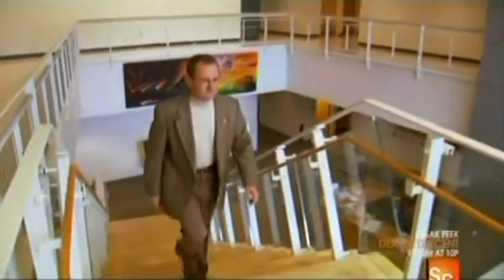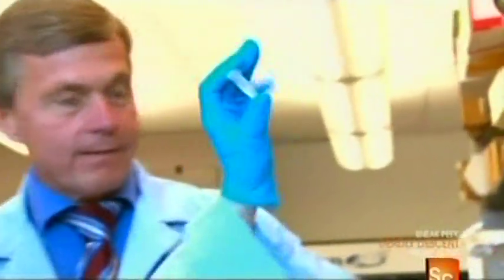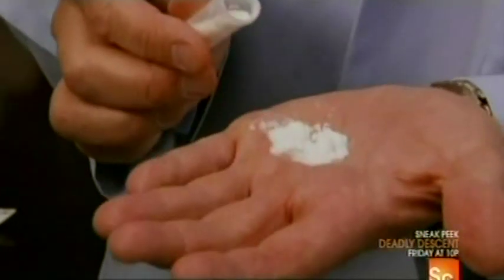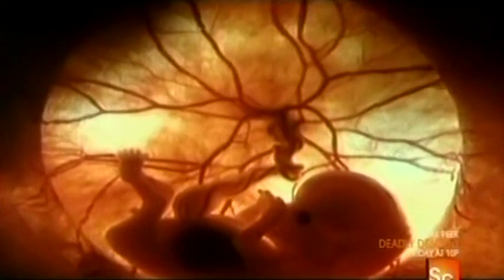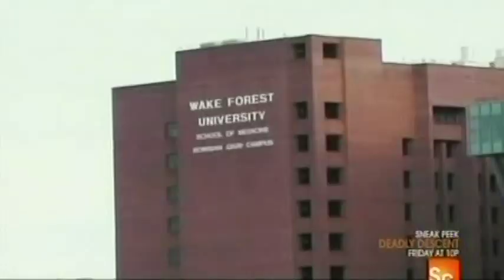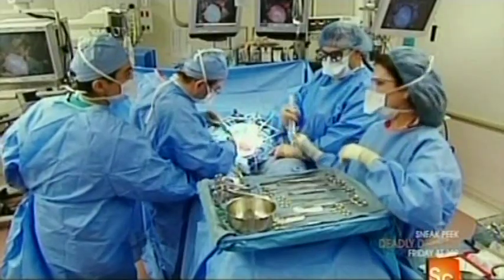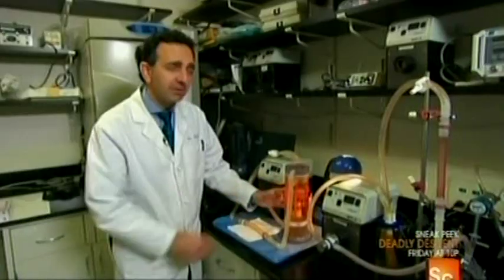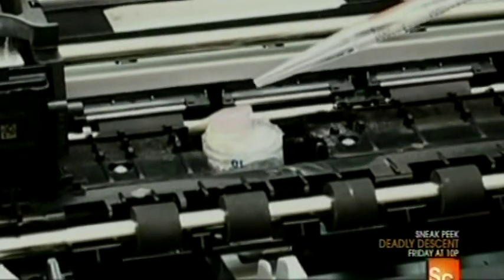Regrowing Body Parts